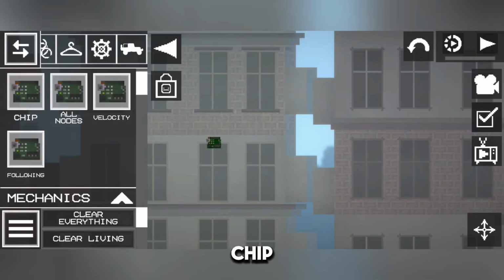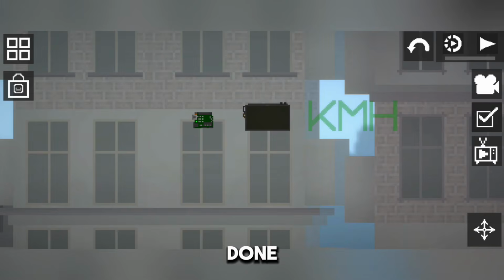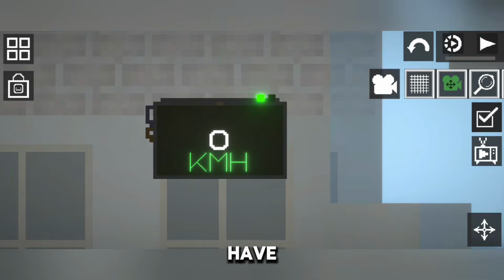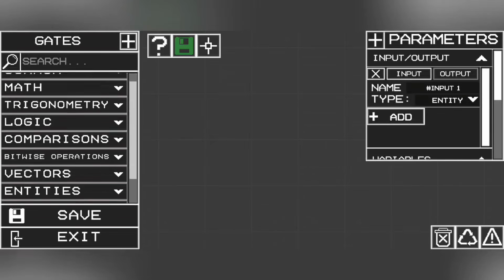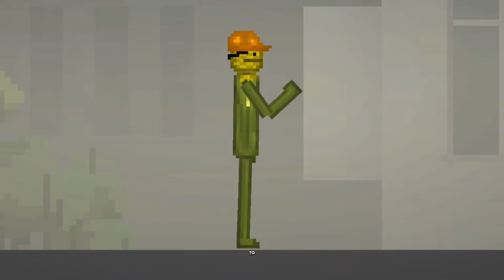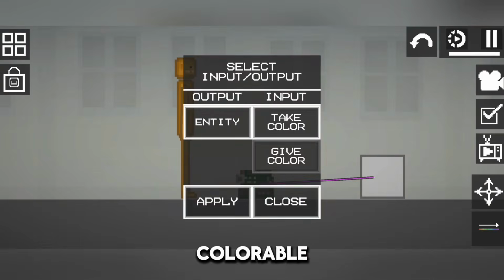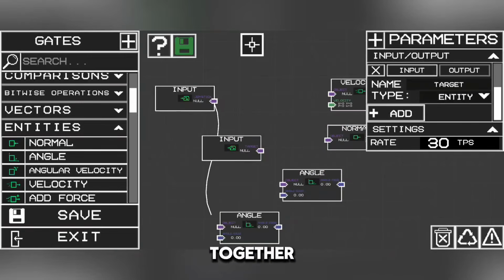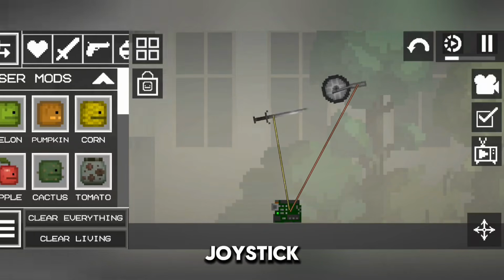5 Insane Chip Hacks in Melon Playground You NEED to Try!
🎮 Hey everyone!

🚀 In this video, I’ll show you 5 insane chip hacks in Melon Playground that you need to try! Learn how to control vehicles, change character temperatures, achieve infinite speed, and much more with simple chip setups.